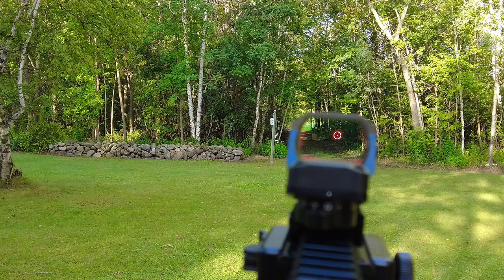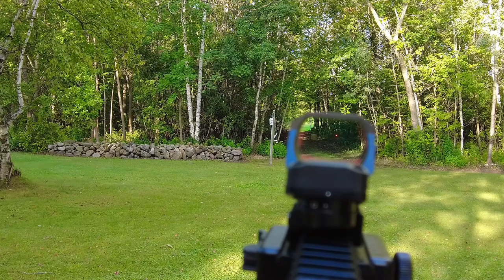CVLIFE 1X22X33 Reflex Sight - 4 Reticles!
It will fit any budget and will get you shooting.